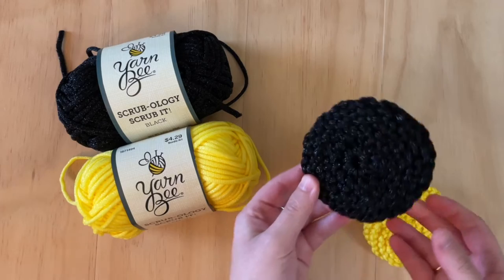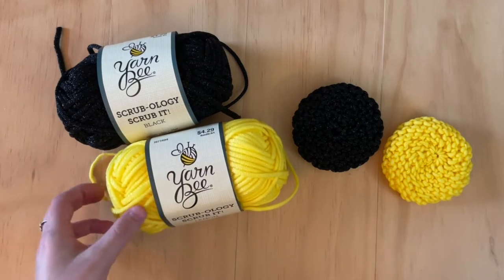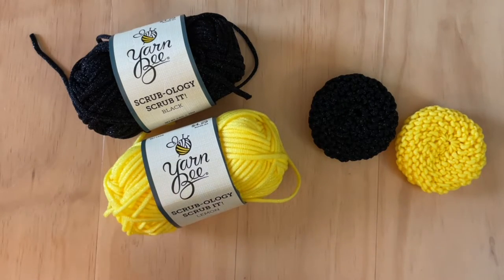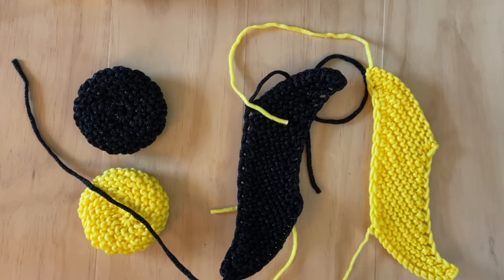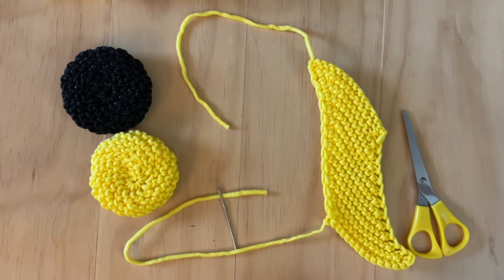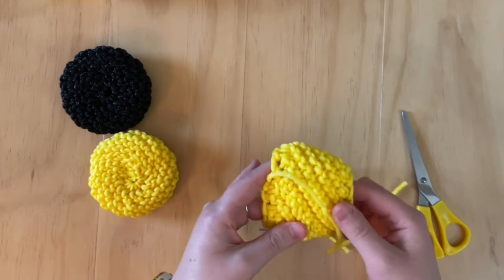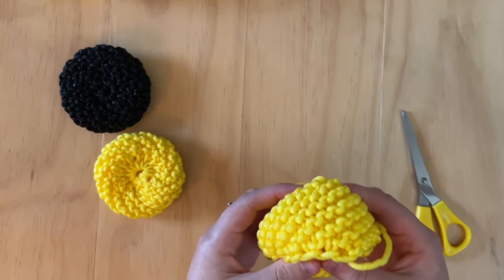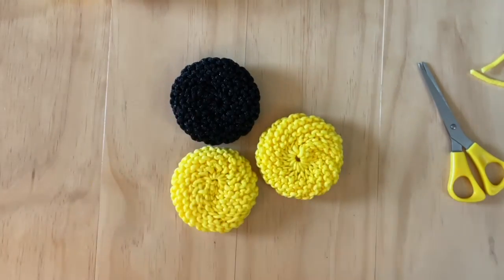How to Seam Up the Dish Scrubbies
Pattern: "Spiral Scrubby": a knitting pattern designed by Clickety Sticks

Please note -- this video does not show you the pattern and how to make the dish scrubbies themselves.  Instead, this video just shows how to seam up the dish scrubby simply because I was confused at first and wanted to help my students understand it as well.  However, the pattern is linked above.

Movie: created by Miss D. while using iMovie